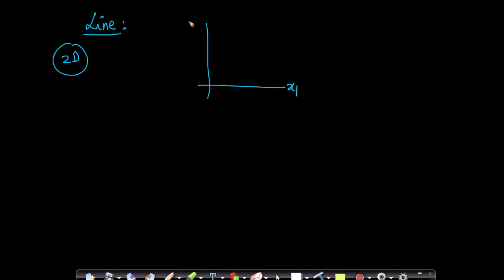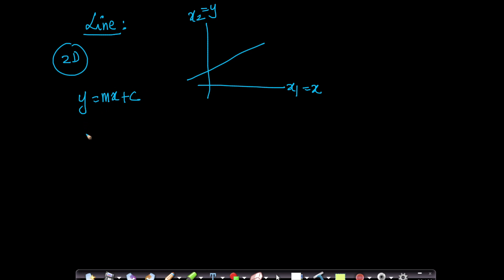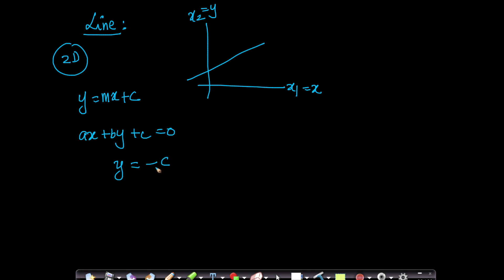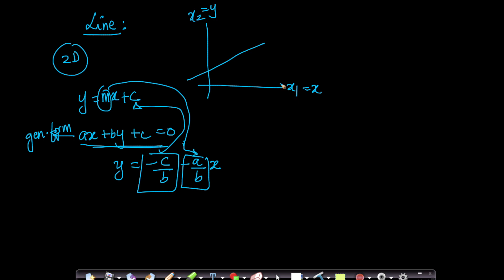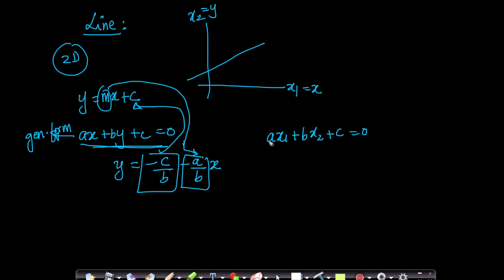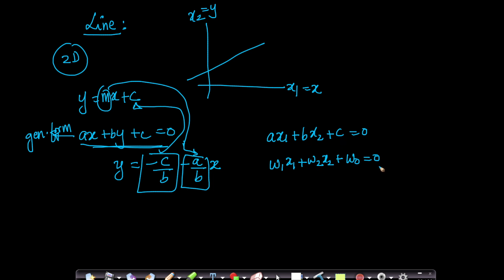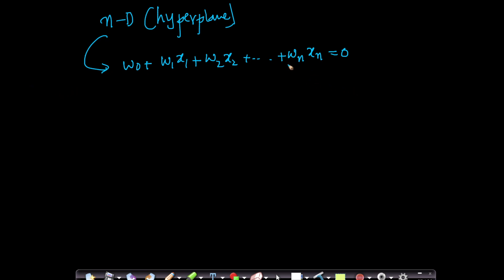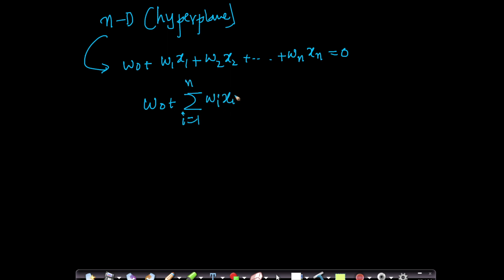Linear Algebra for Machine Learning: Line (2d), Plane(3d) and Hyperplane(nd) Lecture5